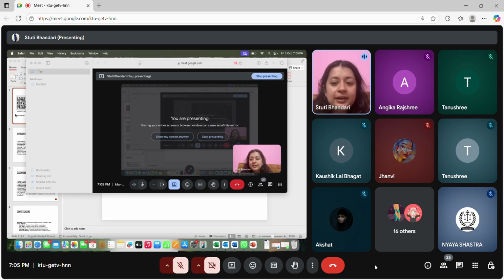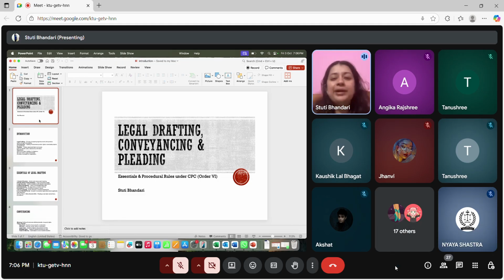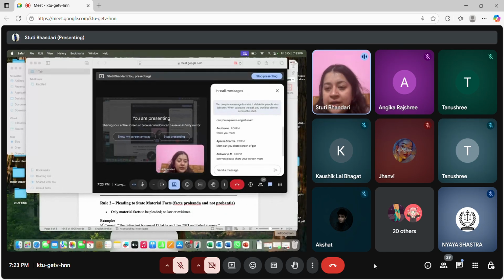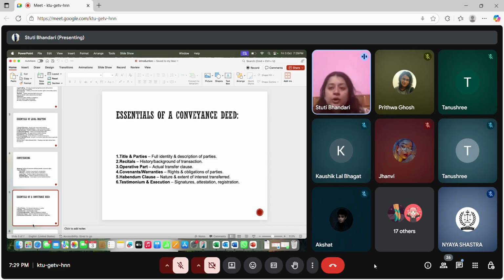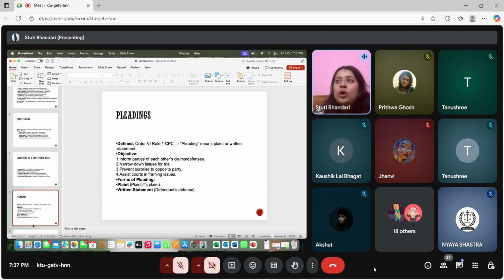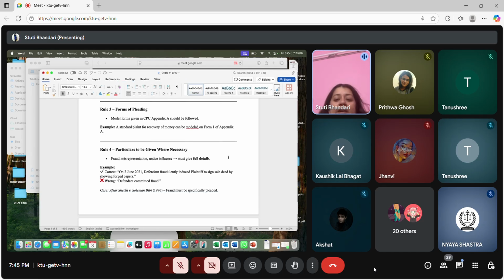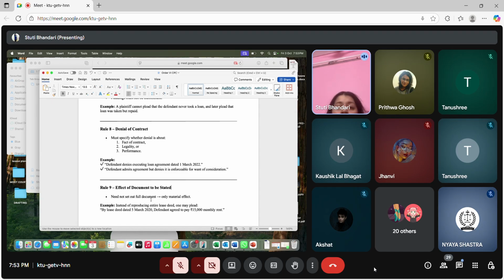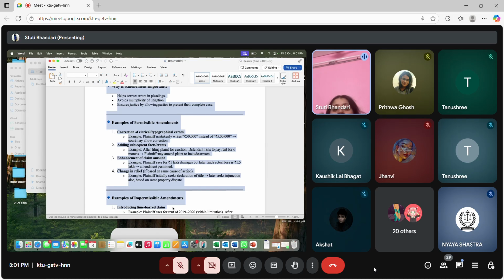Introductory Class | Adv. Stuti Bhandari | Lecture - 01 | NS Legal Drafting & Pleading | Conveyance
🎓 NYAYA SHASTRA | Short Certificate Course on Legal Drafting & Pleading

📘 Lecture 1 – Introductory Class

👩‍🏫 About the Educator:
Adv. Stuti Bhandari, B.Sc. (H), LL.B., LL.M., Ph.D. (Pursuing)
Advocate – Dehradun District & High Court | Assistant Professor of Law – Graphic Era Hill University
Adv. Stuti Bhandari bridges theory and practice, offering clarity, practical insights, and real-world understanding of legal drafting.

💡 About This Lecture:
An introduction to legal drafting & pleading, highlighting its role as the backbone of legal practice. Covers objectives and structure of pleadings, importance of CPC, CrPC, and B.N.S.S., key qualities of good drafts, common errors to avoid, and professional structuring of applications.

⚖️ What You’ll Learn:
💥 Legal Drafting & Pleading basics
💥 Importance of clarity, precision & legal soundness
💥 Civil & criminal pleadings overview
💥 Role of CPC, CrPC, and B.N.S.S.
💥 Structuring pleadings and applications professionally

🧾 Course Highlights:
Civil Drafting: Plaint, Written Statement, Affidavit, Verification, Applications (Injunctions, Execution, Caveat, Guardianship), Appeals, Revision & Review
Criminal Drafting: Bail Applications, Compounding of Offences, F.I.R.
Legal Notices & Correspondence: Legal notices, replies, Section 80 CPC notices, tenant notices, specific performance notices
Deeds & Contracts: Sale, Agreement to Sell, Mortgage, Lease, Partnership, Gift, Will, Power of Attorney
Special Instruments: Arbitration references, Probate/Letters of Administration, Writ Petitions, Dissolution of Partnership

🧩 Ideal For:
Law students, interns, young advocates, legal researchers, and anyone seeking practical drafting skills.